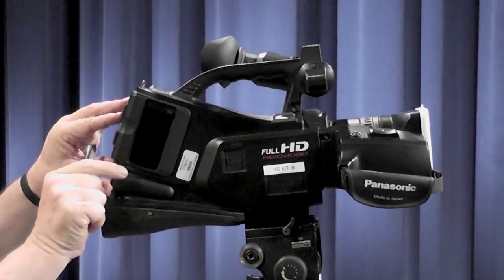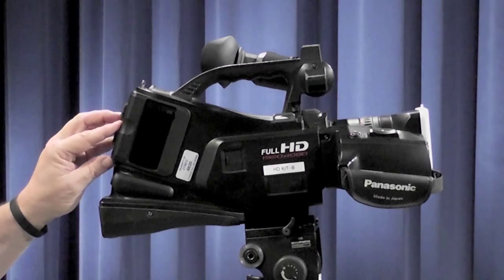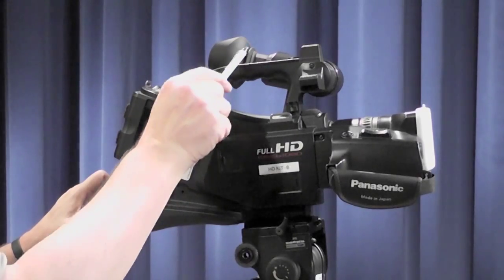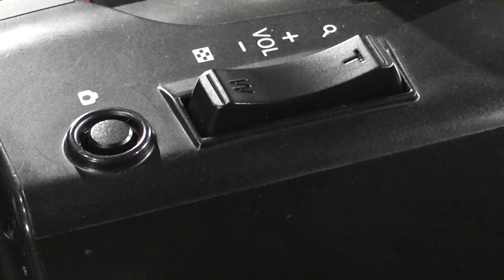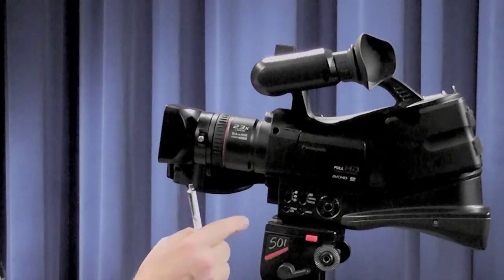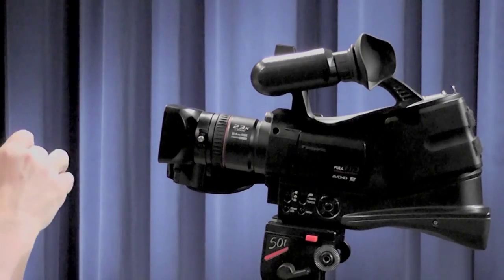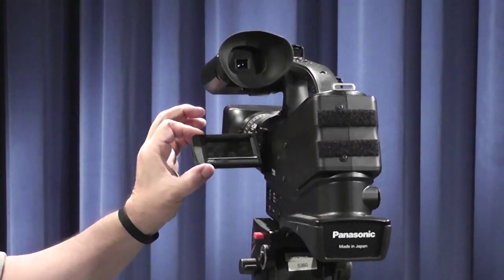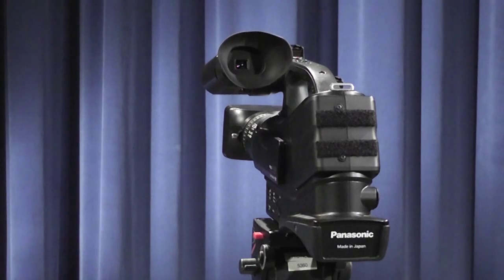SC Currents Quickstart HD Camera Tour